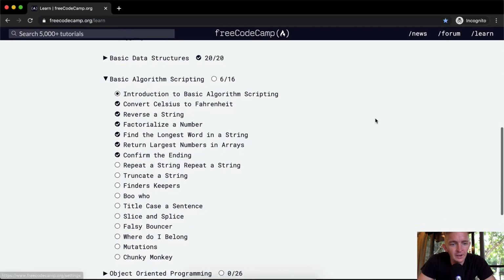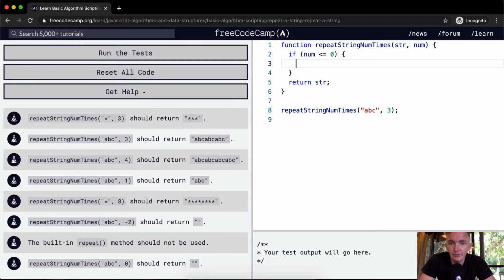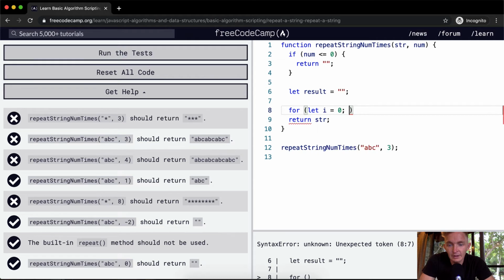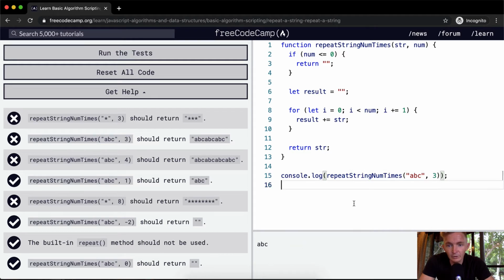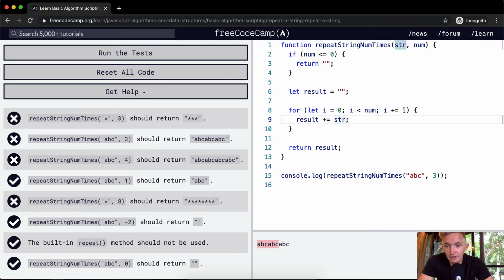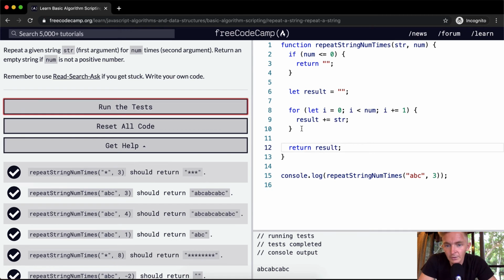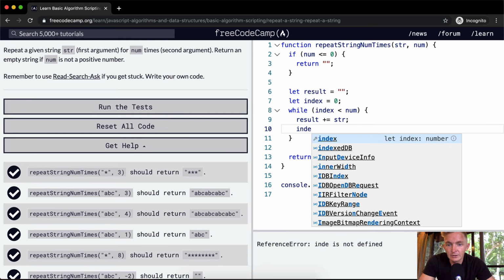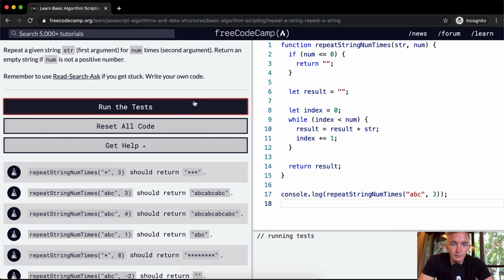Repeat a String Repeat a String - Basic Algorithm Scripting - Free Code Camp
In this basic algorithm scripting tutorial we do an exercise called "repeat a string repeat a string". This is another tutorial that makes up a series where I cover the FreeCodeCamp curriculum. Enjoy!